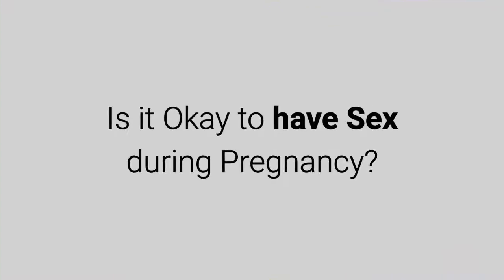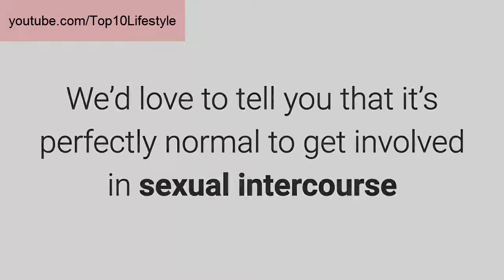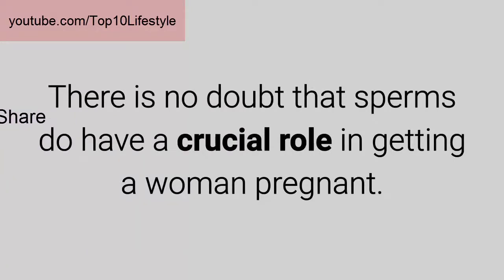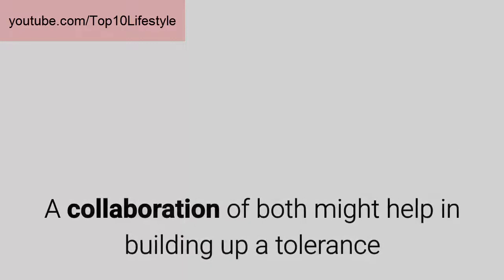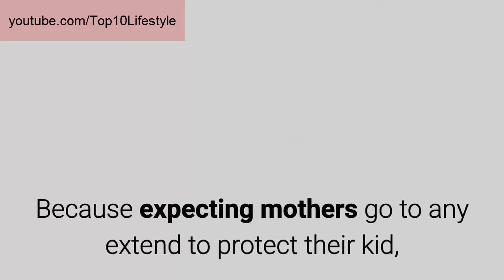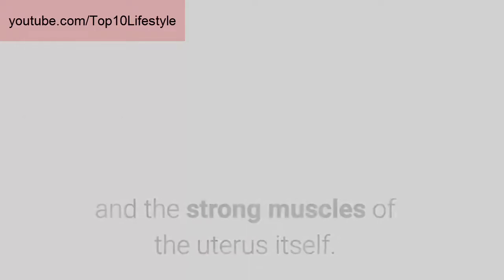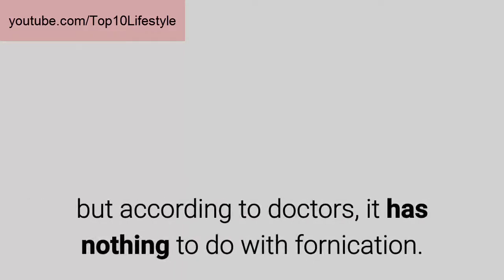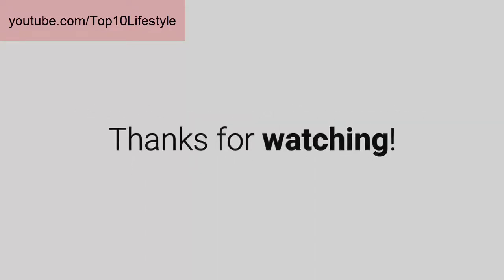Sex During Pregnancy: Things you need to Know ✔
Sex During Pregnancy: Sexual intercourse is a must when you want to get pregnant, but about after you are pregnant? Does pregnancy work as an NO-SEX sign board for your partner?

Watch this video till end to find answers to these questions related to sex during pregnancy.

1. Sex During Pregnancy:

We often come across questions like 'Is it OK to have sex during pregnancy?'. We’d love to tell you that it’s perfectly normal to get involved in sexual intercourse while you are pregnant as long as there are no other complications. And you can do it as often as you wish to.

Although due to hormonal fluctuations, breast sensitivity, exhaustion, and nausea during the early days of pregnancy, it might result in a lower sexual appetite. Your enthusiasm might dampen while the progression in your pregnancy leads to weight gain and back pains. Hormonal fluctuations also affect you emotionally causing deterioration in your sexual drive.

2. Benefits Of Sperm During Pregnancy:

There is no doubt that sperms do have a crucial role in getting a woman pregnant. If the tiny swimmers do not flow through the tubes skillfully then how would the longing egg get fertilized and turn into a cute little baby?

But does sperm have any benefits while you are pregnant?

Studies suggest that swallowing semen may bar you from a potentially unsafe condition in pregnancy known as preeclampsia. It has been researched that pre eclampsia occurs in women whose ‘immunological tolerance might be vulnerable’ meaning that their bodies are prone to fetus allergies. Semen helps the mother in introducing her body to the father’s DNA and the baby’s DNA. A collaboration of both might help in building up a tolerance to the baby hence decreasing the risk of preeclampsia. But if you do not prefer indulging in oral sex then the usual method will be equally effective in putting the mother in contact with the sperms and the DNA.

The better the exposure to sperms, the lower the risk of having preeclampsia.

"Top 10 Lifestyle"